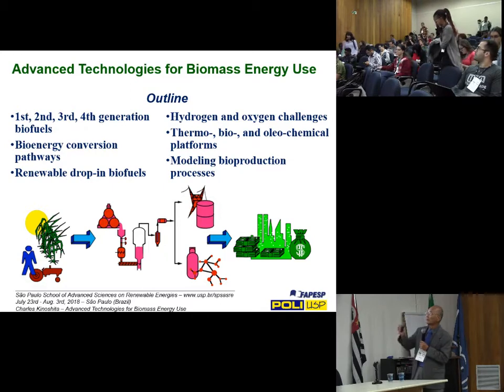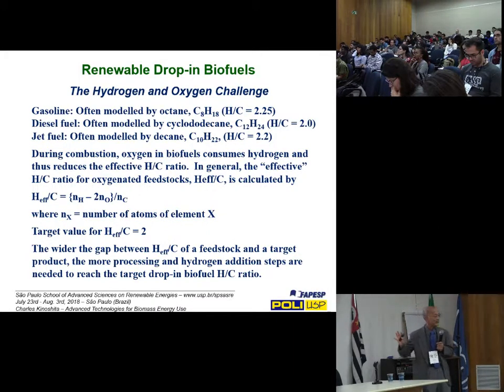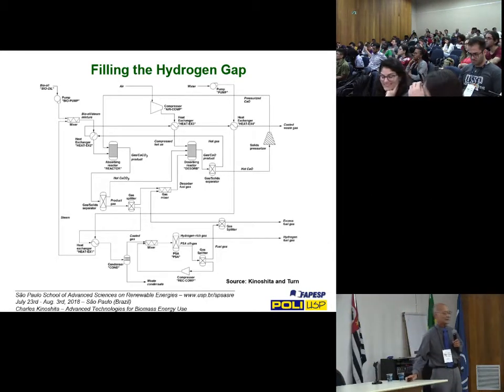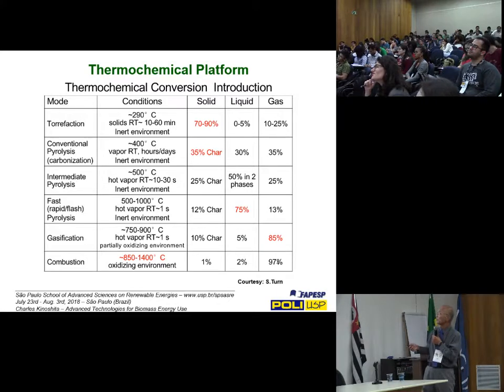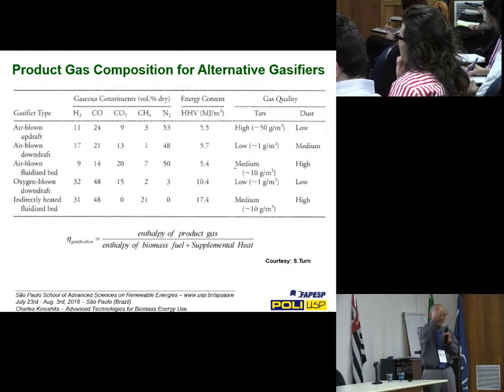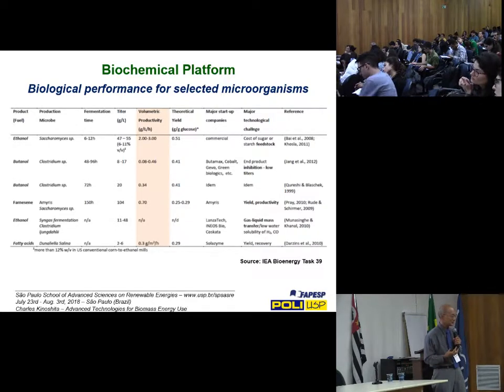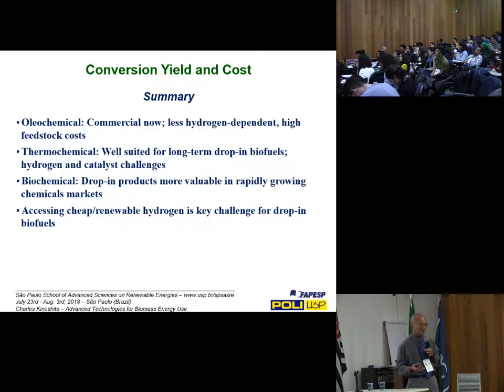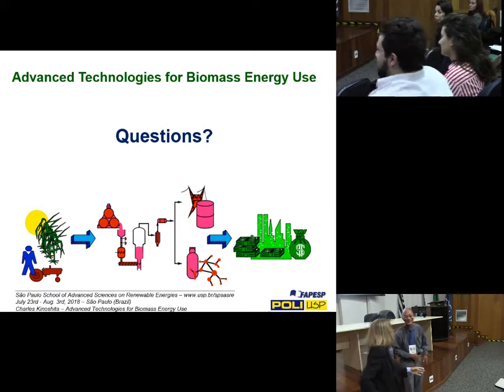SPSASRE 2018 Biomass Charles Kinohista 2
Advanced technologies for biomass energy use